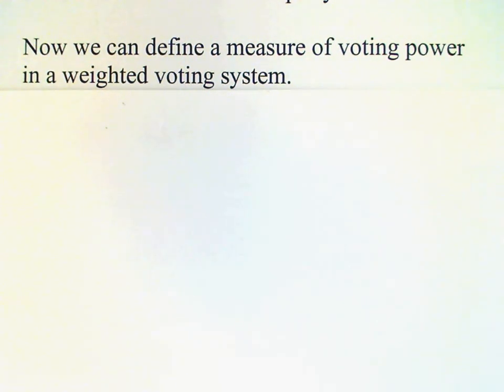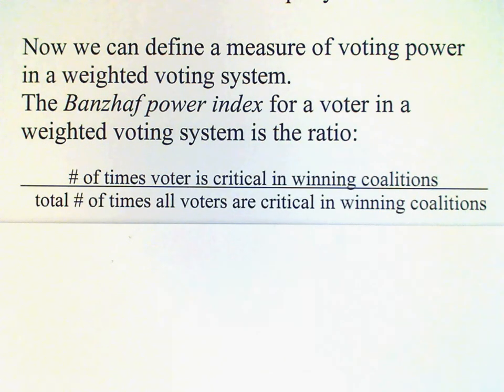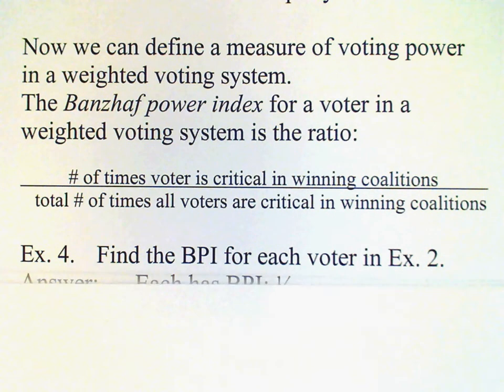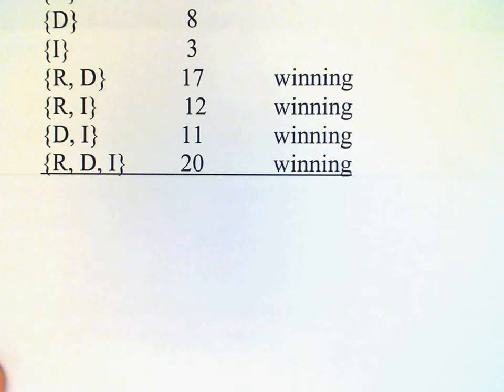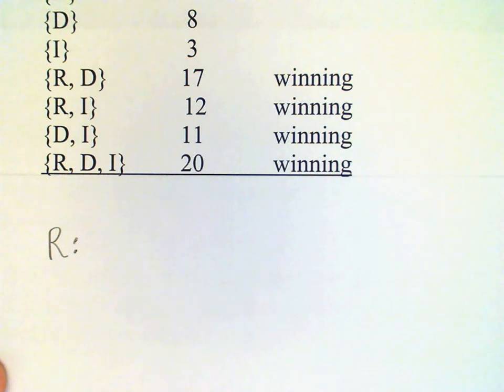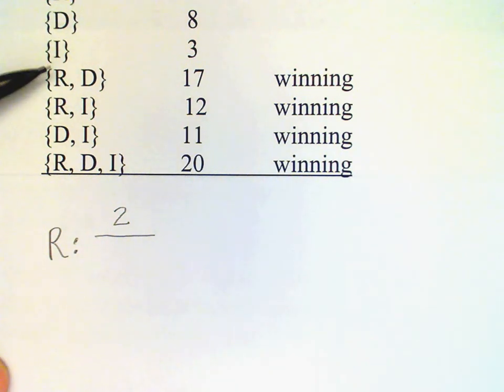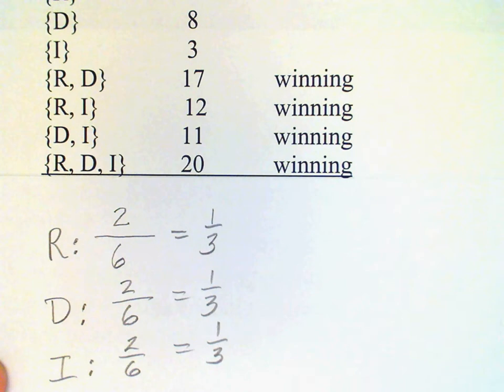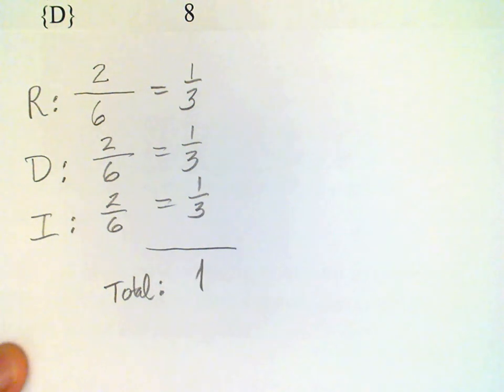Section 12 3c